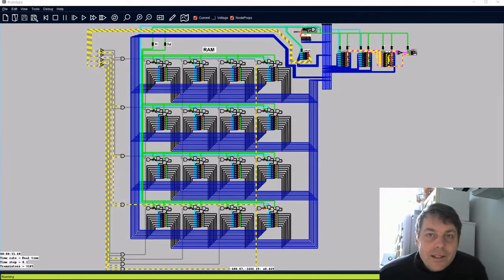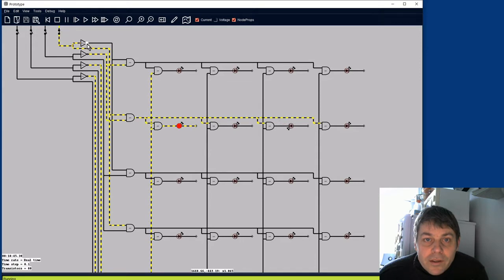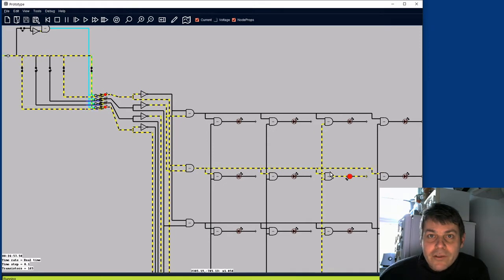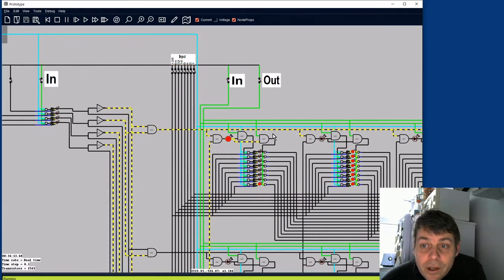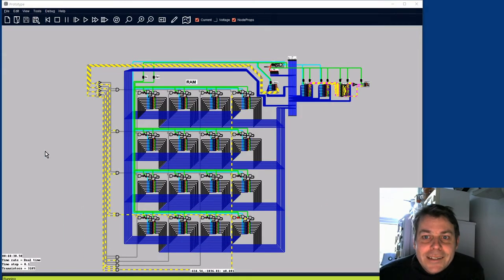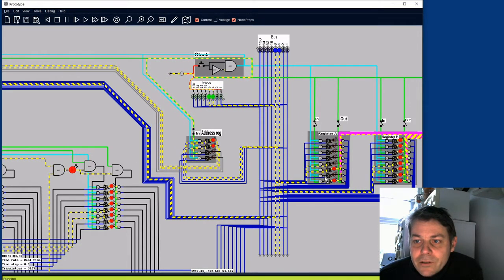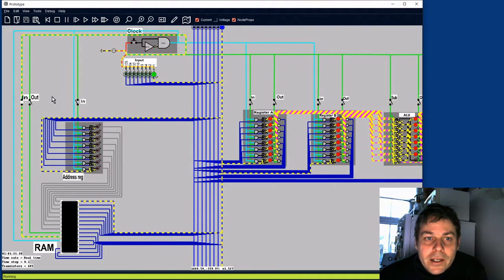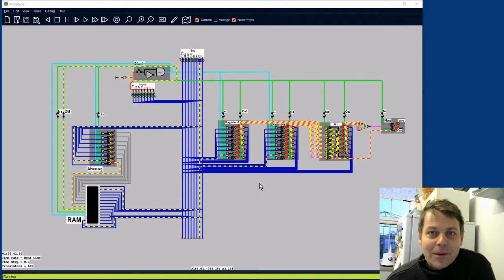Random Access Memory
How Random Access Memory (RAM) works. In this video, a static RAM circuit is built and added to the CPU model built in previous videos. The example RAM circuit can store 16 bytes of data. Once the RAM circuit is explained it is replaced with a model chip that can store 256 bytes of data.

This video is part of a series that explains how computers work by building a model of a CPU out of logic gates.